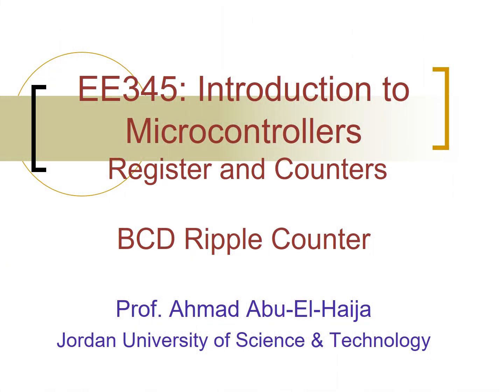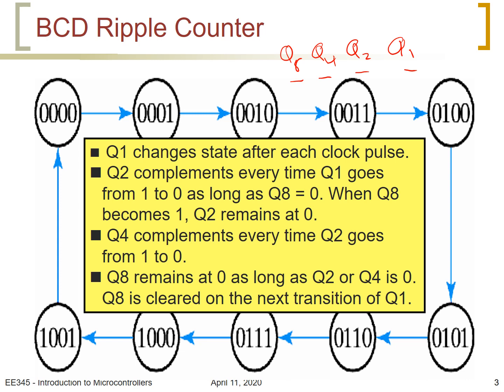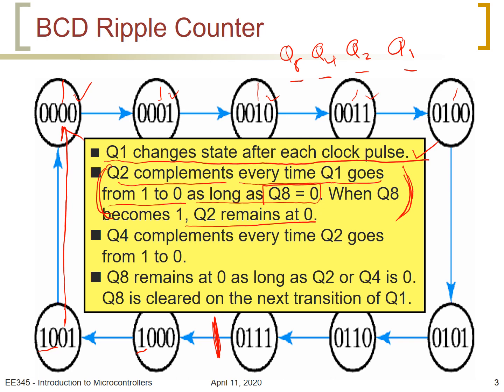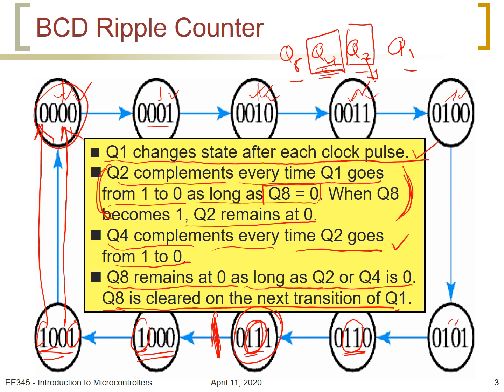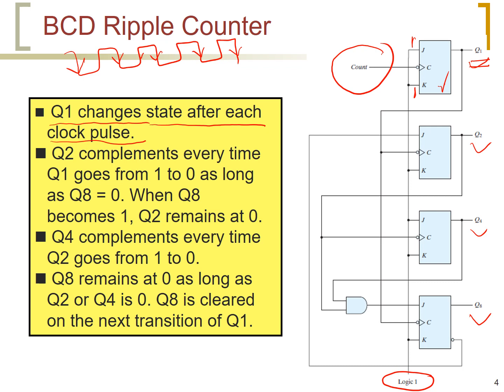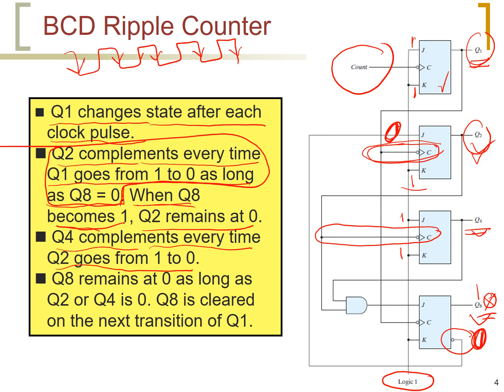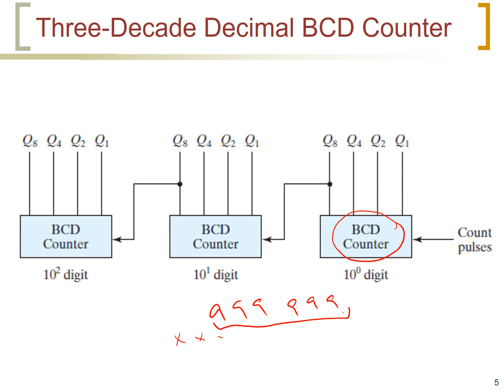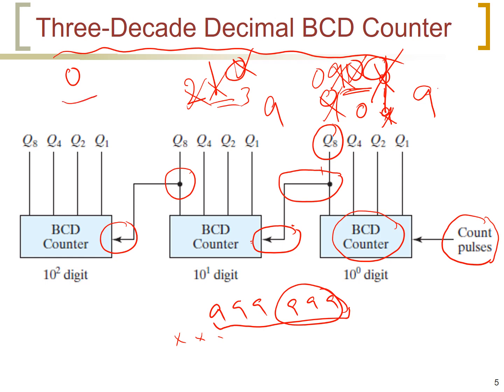6.5. BCD Ripple Counter